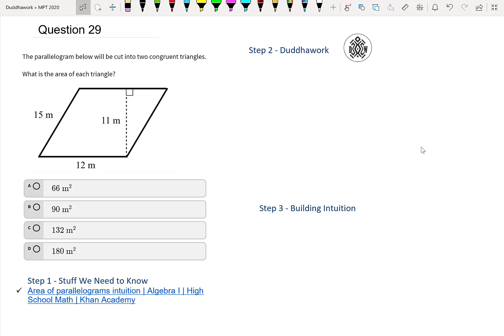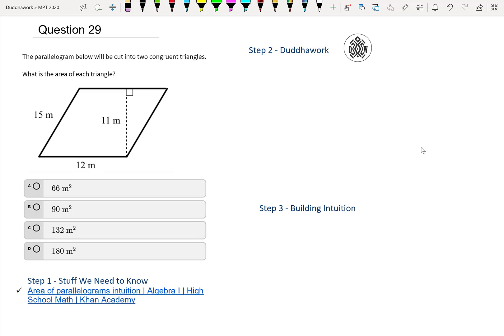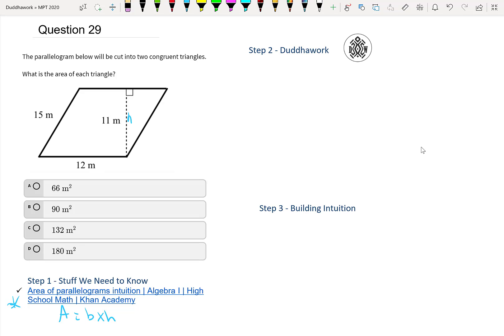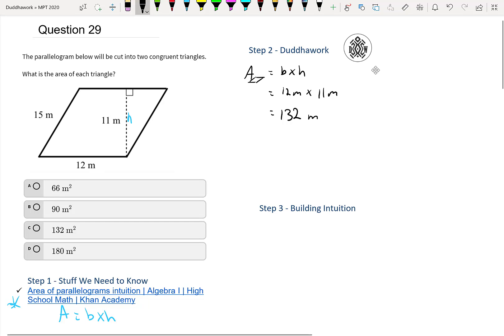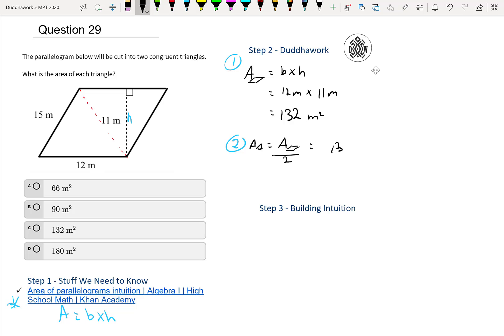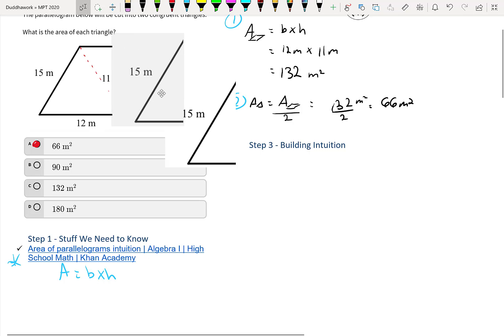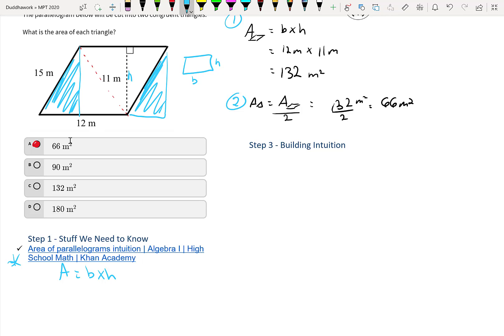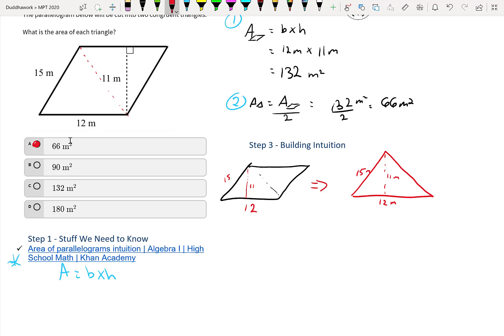MPT Q29 - Ontario Mathematics Proficiency Test